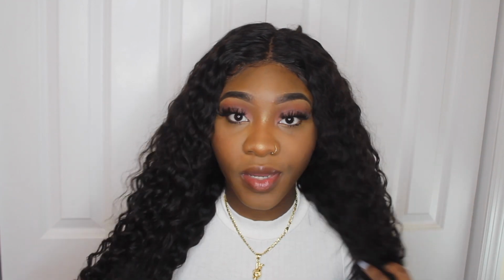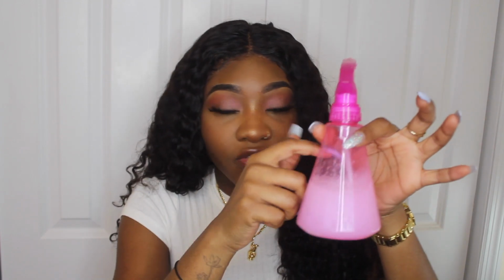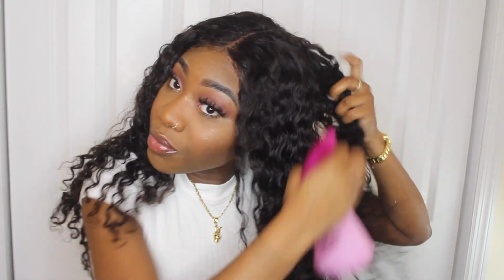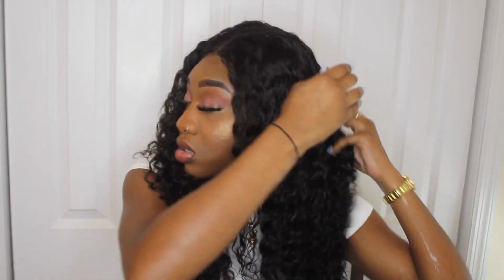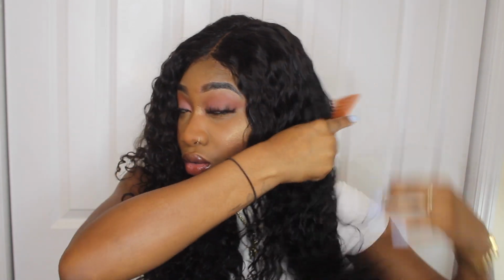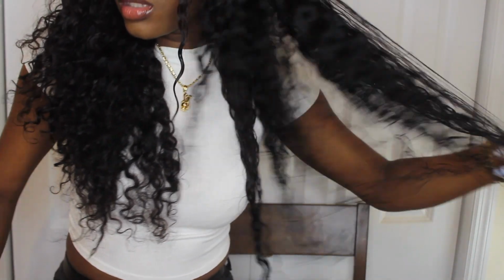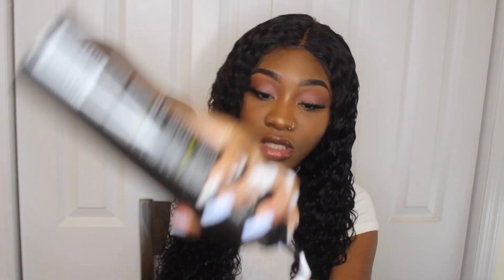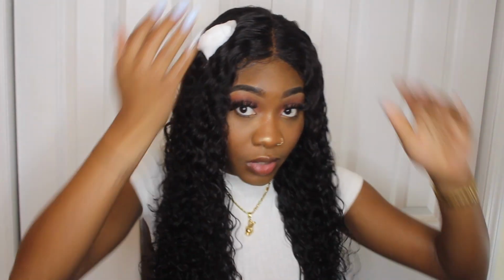How To: The WET HAIR LOOK|| Quick & Easy|| ft ALIPEARL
Hey Guys ! I hope this video was helpful !

Hair - Alipearl Deep Wave 20,24,24, 18 5'5 closure

Song on intro
Location- Dave ft Burna Boy